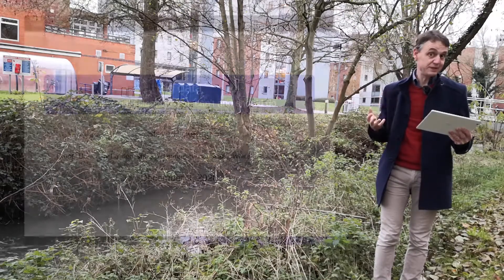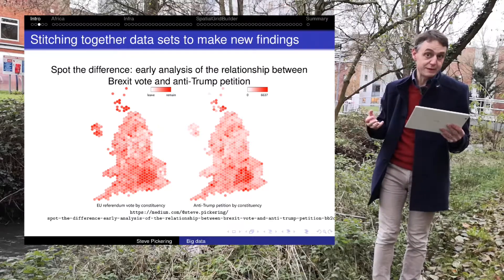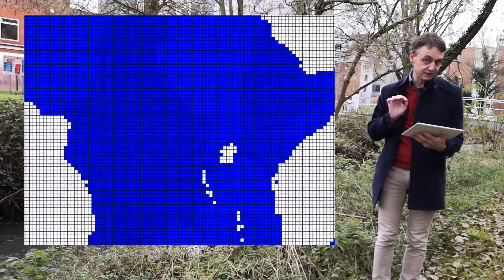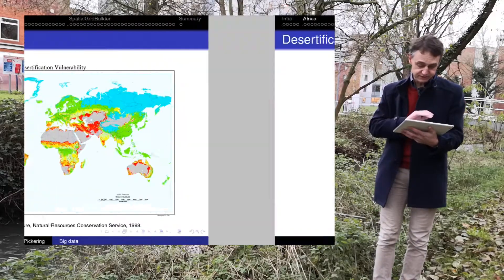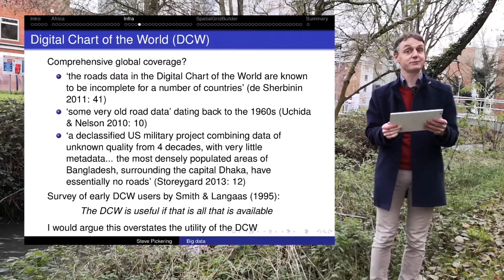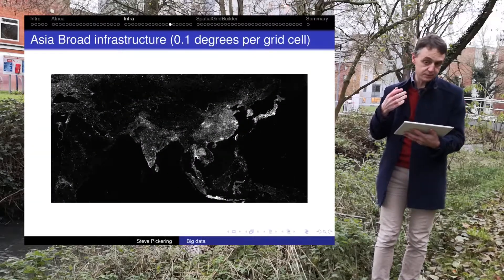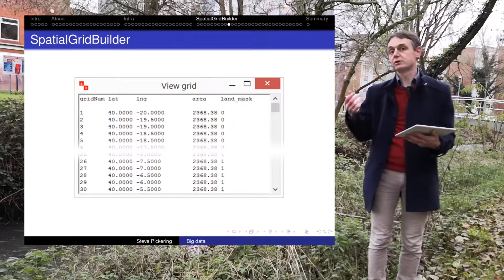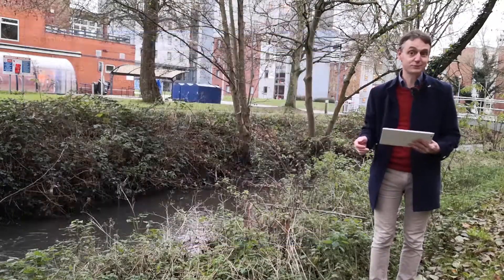PP5608: Dissertation and Research Skills in International Relations - Week 11 - Big Data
PP5608: Dissertation and Research Skills in International Relations, convened by Dr John Macmillan. Week 11: Big Data, presented by Dr Steve Pickering.